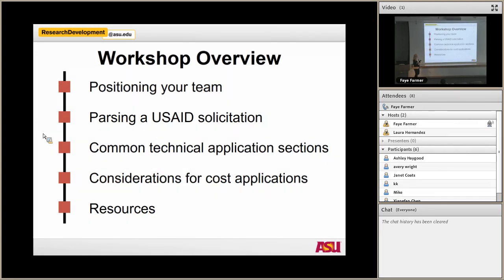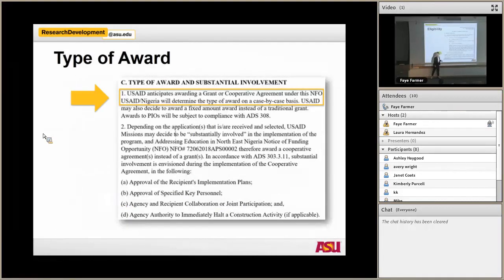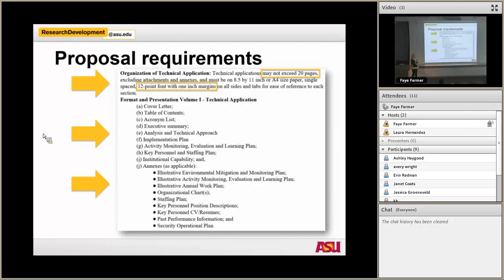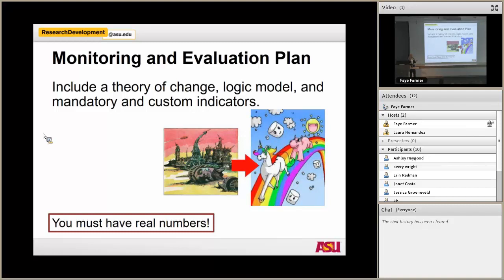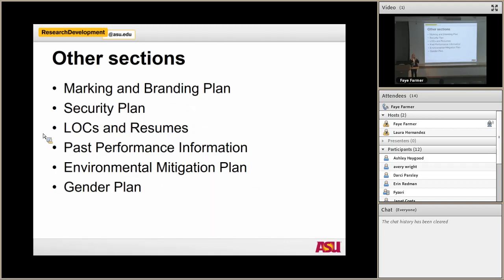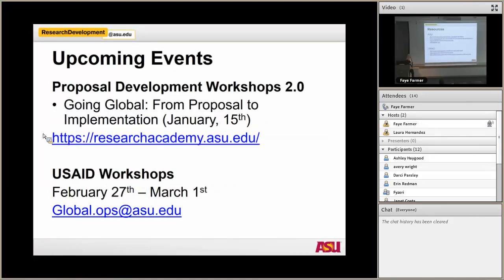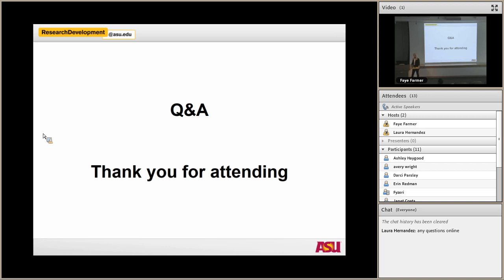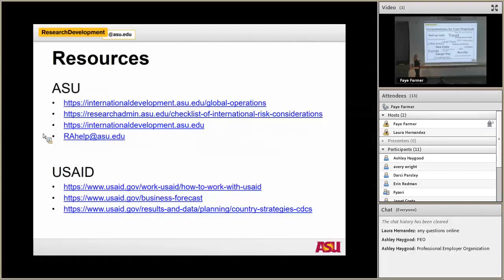USAID II 12 4 18 K Lauer 0